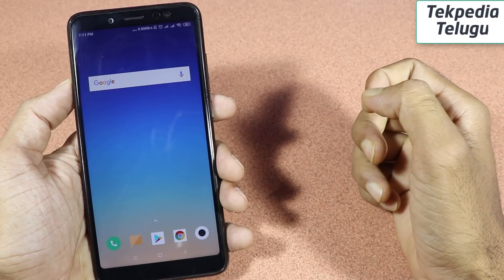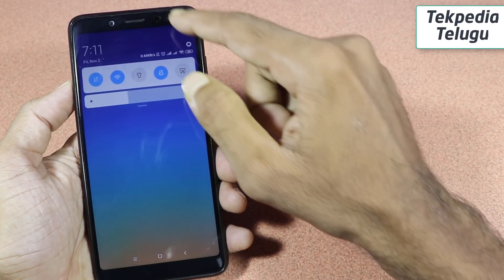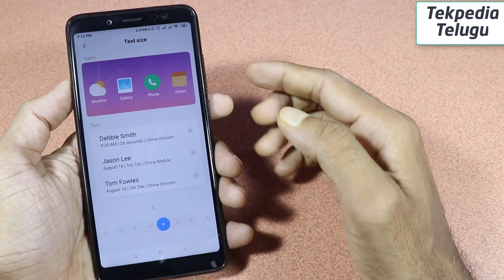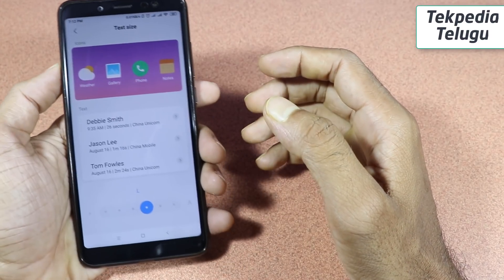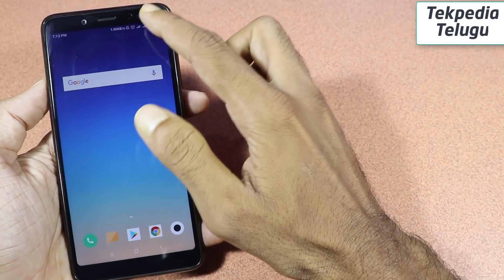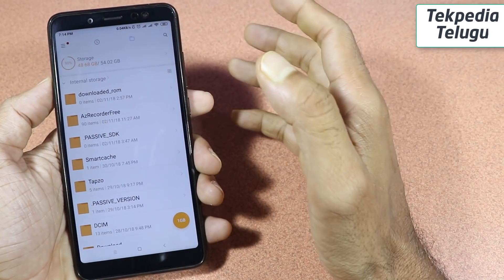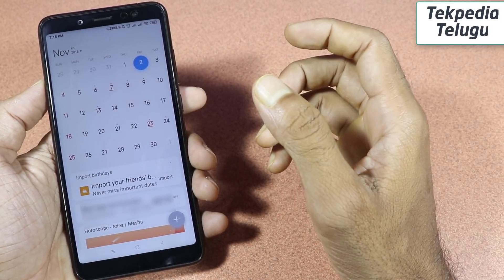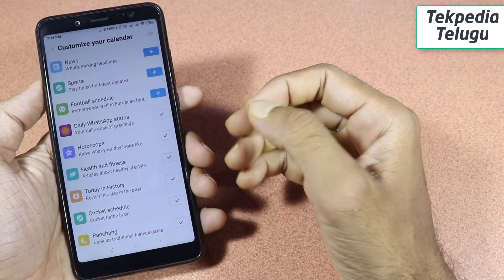Miui 10 8.11.1 new features in telugu | miui 10 8.11.1 update telugu | miui 10 8.11.1 download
. Ee video lo manam miui 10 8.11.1 lo vacchina kotha feature gurinchi telusukundham.

Miui 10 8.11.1 new features in telugu
Miui 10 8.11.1 update telugu
Miui 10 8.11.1 hidden features in telugu
Miui 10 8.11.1 download links
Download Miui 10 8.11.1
Miui 10 global beta 8.11.1 feature in telugu

miui 10 new update
miui 10,8.11.1 android pie
miui 10 new update for note 5 pro
8.11.1 portrait mode
miui 10 global beta redmi note 4
8.11.1 for redmi note 4
tekpediatelugu